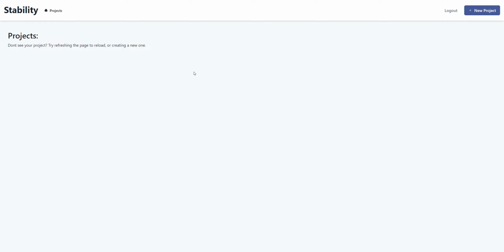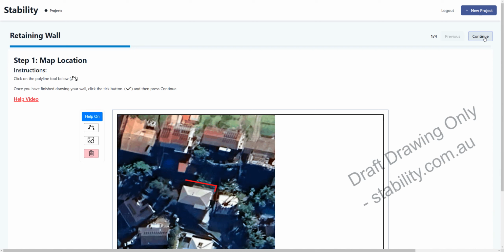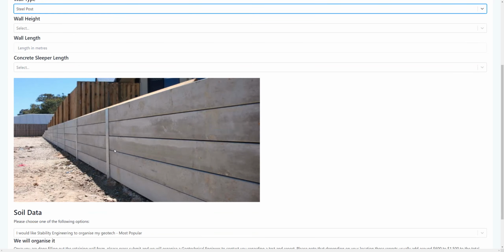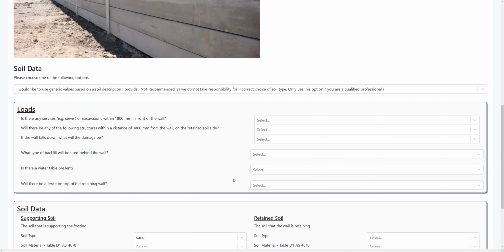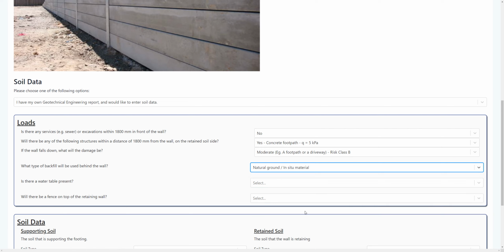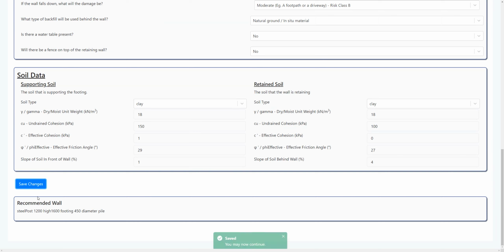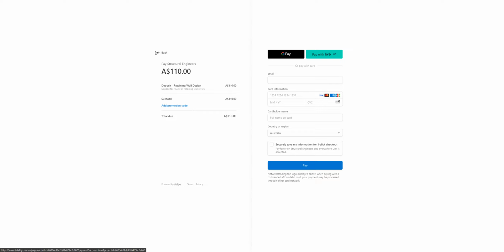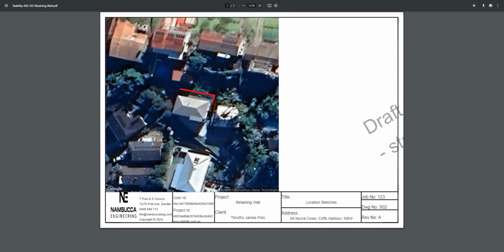Retaining Wall Tutorial - stability.com.au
An in depth tutorial on how to use stability.com.au for retaining wall designs